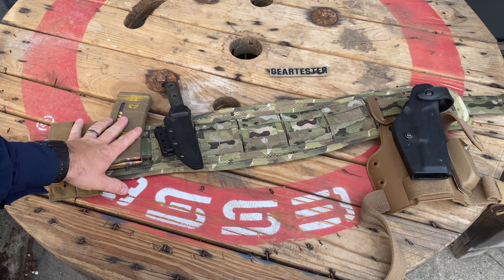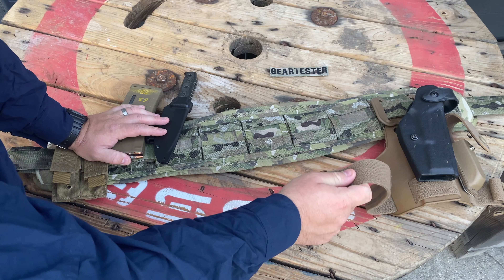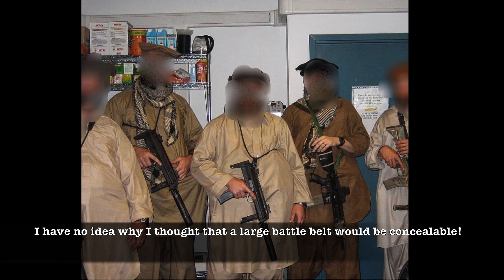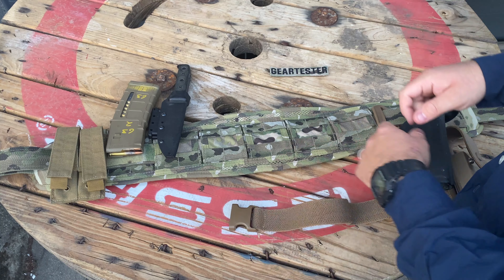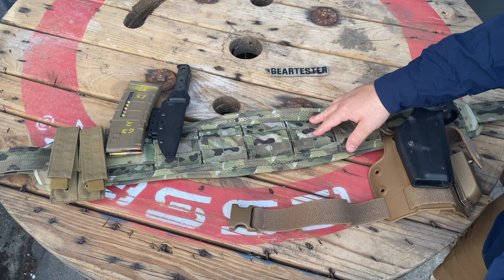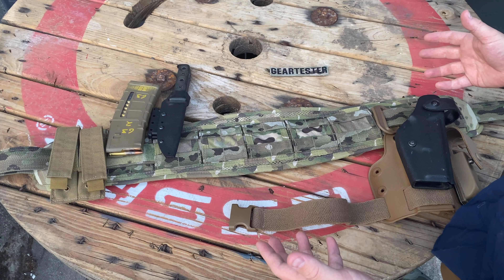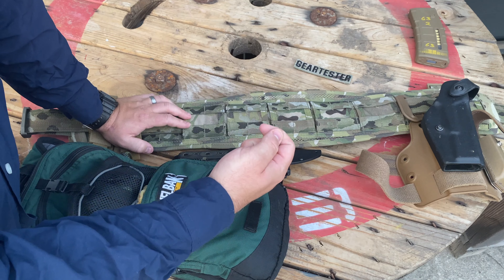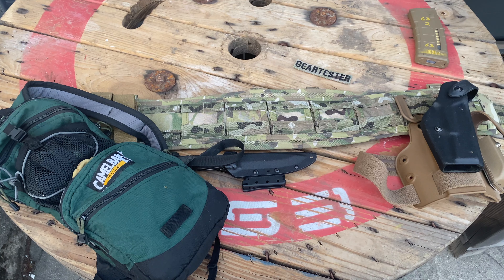The Truth about Battle Belts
There is a tremendous amount of tactical nylon on the market today. The responsible citizen defender needs to carefully evaluate their gear needs. I find it very hard to integrate a battle belt/war belt with my EDC gear. In my personal opinion a plate carrier or chest rig is a much better option.